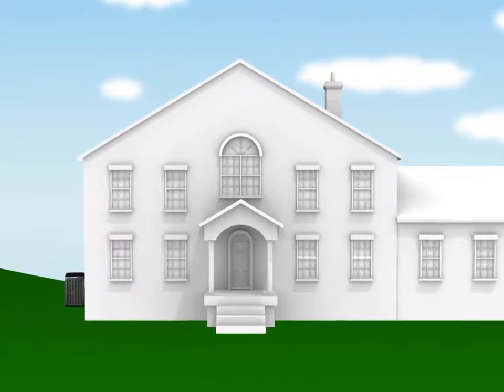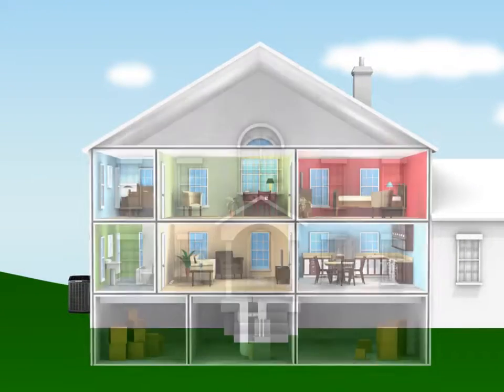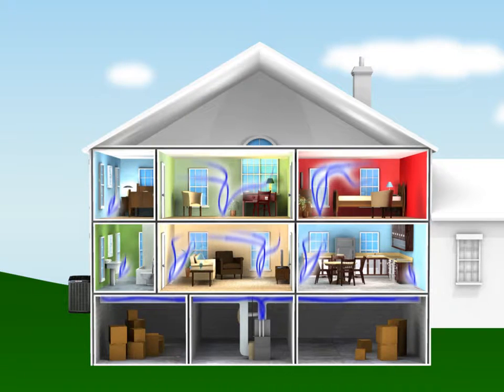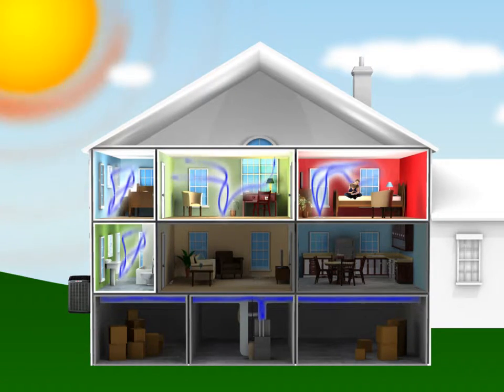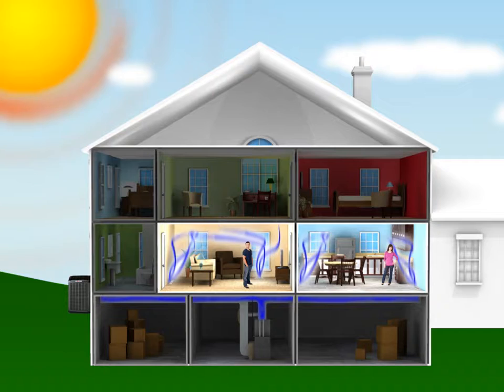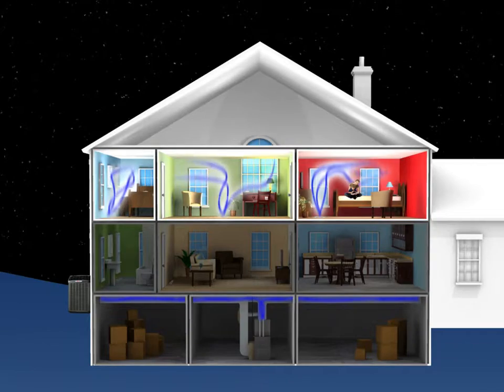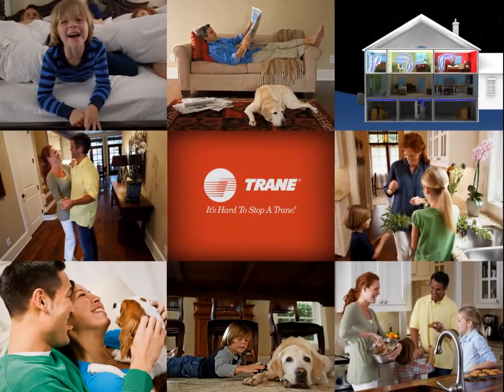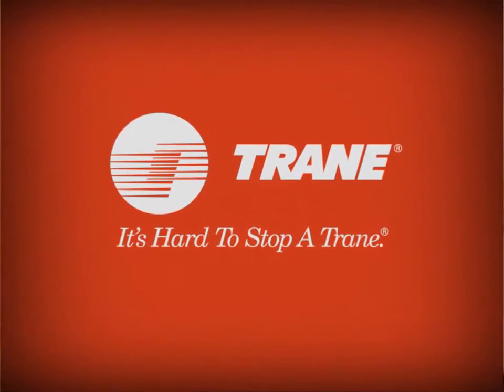Zoning Your Trane HVAC System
The Trane ComfortLink™ II zoning system puts you in total control of your home’s comfort. You’ll appreciate the comfort a Trane zoning system offers the day your dealer installs it, and for many years to come.

Consistent temperatures and optimal comfort can be a challenge for even the best heating and cooling systems. After all, some rooms receive more sunlight than others. Some are in the shade. Some rooms are closer to the furnace or air handler. And some rooms are rarely used, yet are heated and cooled to the same temperature as other rooms.

A zoning system from Trane can address all of these issues and more. Zoning works by directing more heated or cooled air where it’s needed, and less where it isn’t. This helps reduce the energy spent on areas where conditioned air is not needed, and it can also reduce the overall work your system has to do, prolonging system life. While you enjoy steady comfort from floor to floor and room to room.